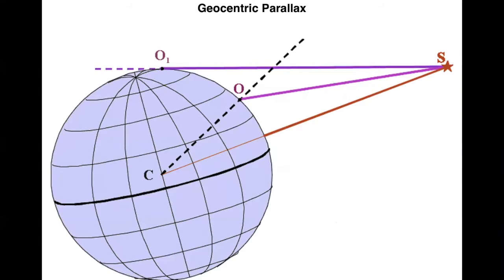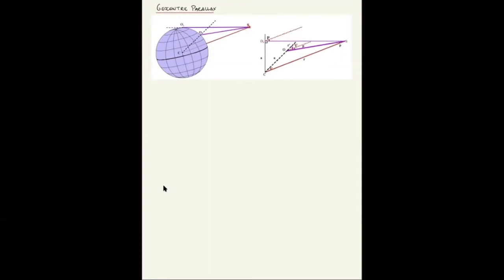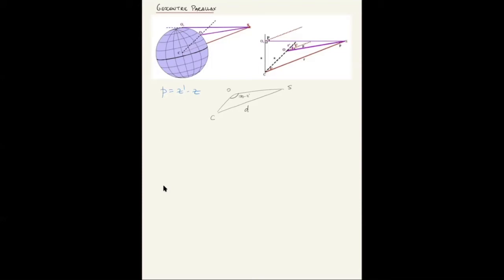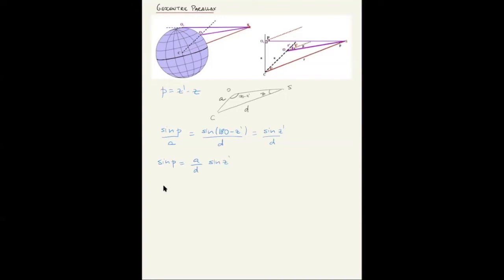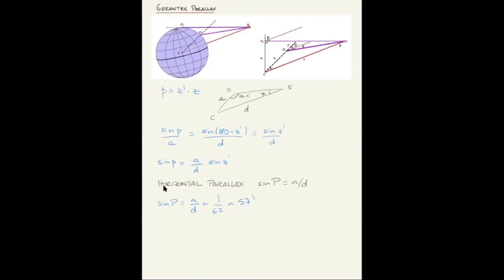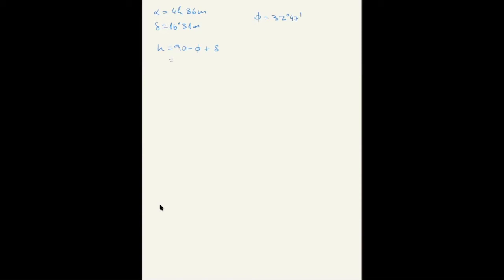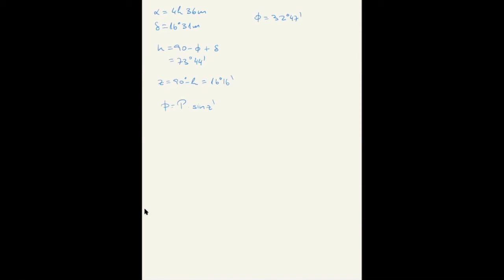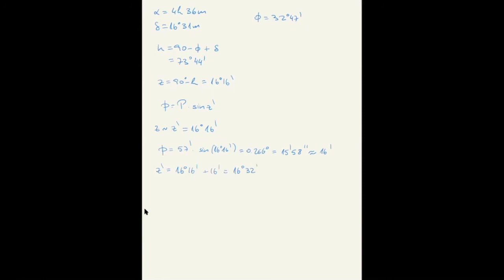ASTR 503 - Class 5 - Video 3 - Geocentric Parallax